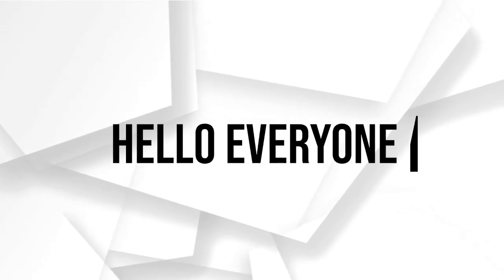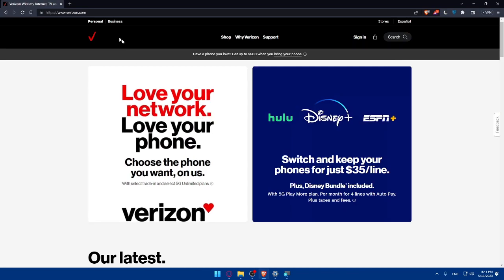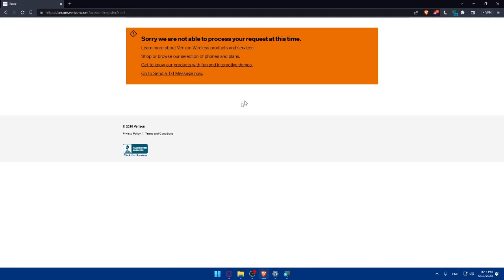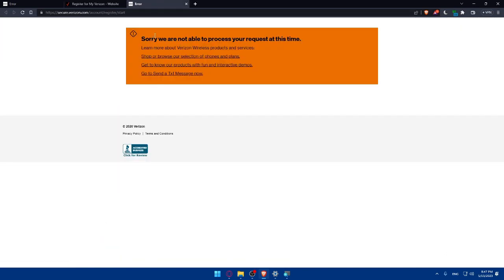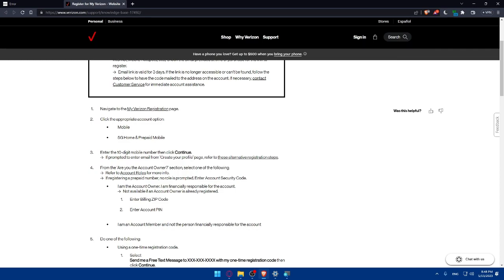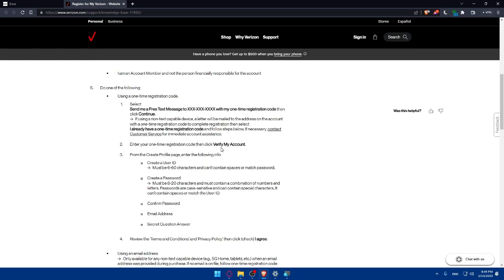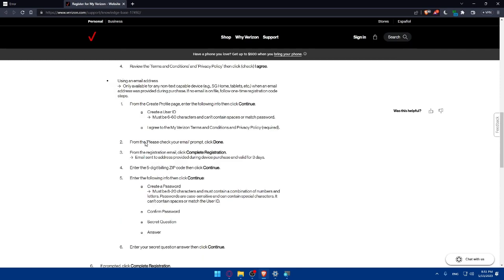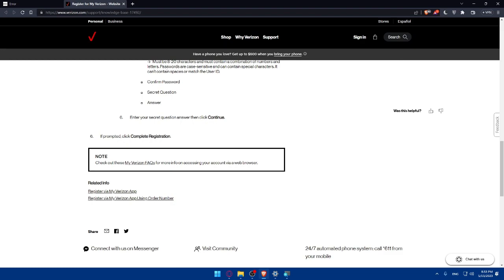How To Create Verizon Account Online 2025! (Full Tutorial)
Today I show create verizon account,verizon,my verizon,my verizon account,create my verizon account,my verizon login,how to make verizon account,create my verizon,verizon business account